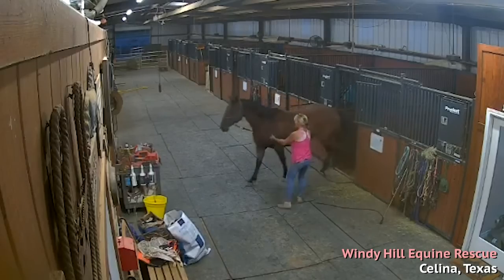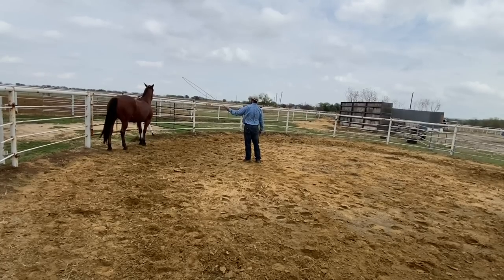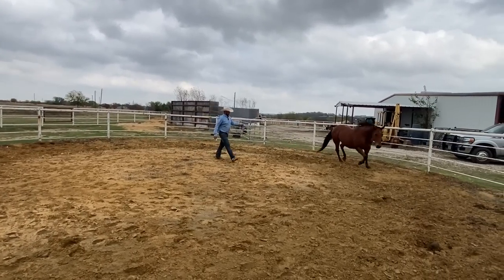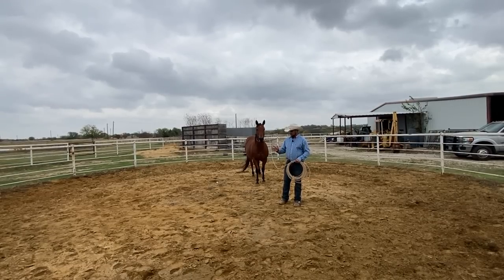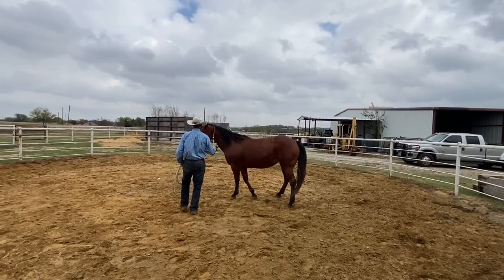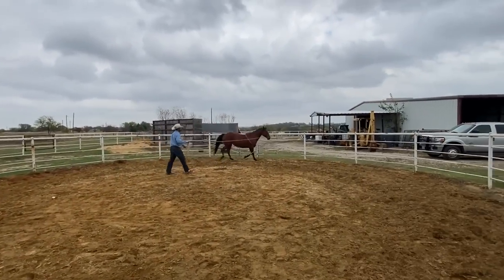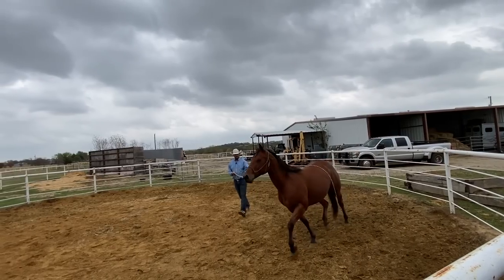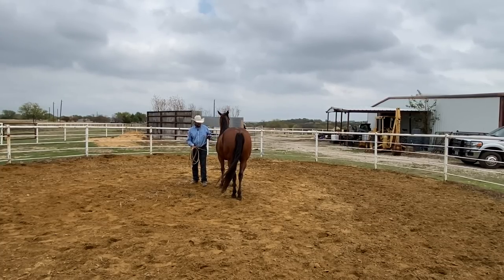Helping An EXPLOSIVE Horse get more Comfortable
In this video Ryan tries to make friends with a rescue horse.